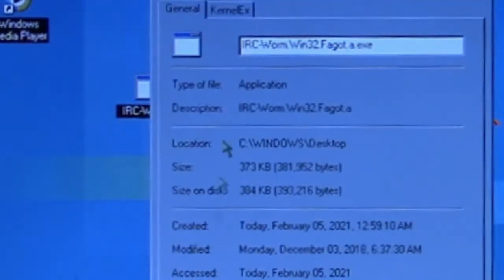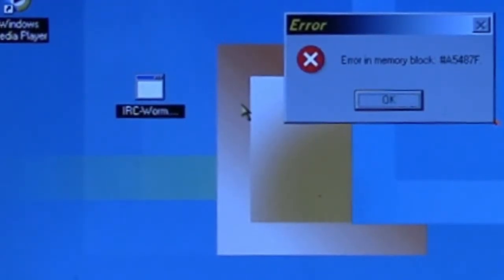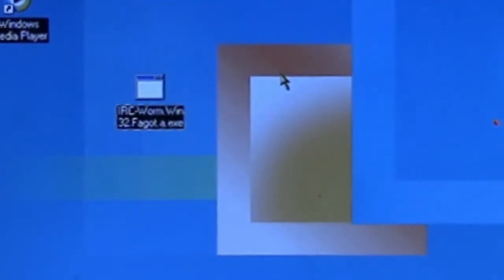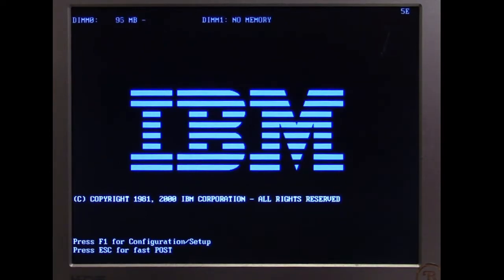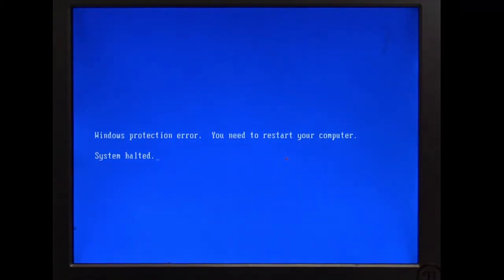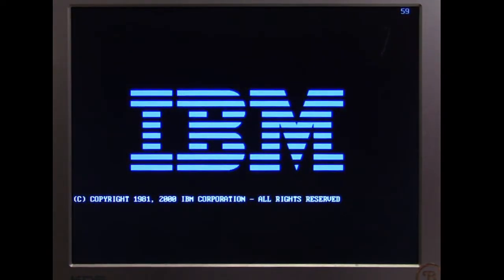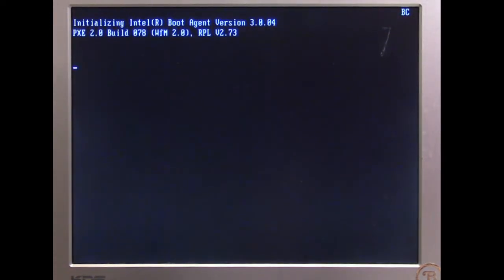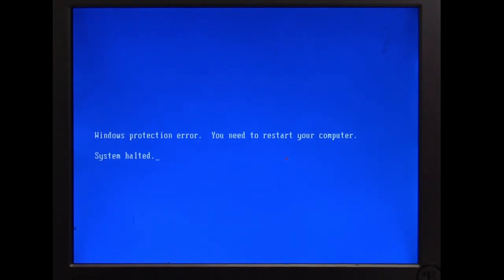Viral Rewind: IRC-Worm.Win32.Fagot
. Fagot (that is the name given to it by virus researchers) is an IRC based worm that is quite destructive that in most cases renders systems either unbootable or highly corrupted. When launched not much happens but there will be noticeable disk activity and after some time when it finishes displays a fake error message box about an invalid memory address. In certain cases the PC will still operate however any attempt to launch programs or open files simply sets the "hide" attribute and nothing else happens. If a user manages to look at a file's details will likely find the size of the file has diminished significantly (hence Fagot's file corruption). In the case of this video with Windows Millennium, simply restoring a window of My Computer (which operates through Windows Explorer) crashes the PC.

When the PC is rebooted a number of things can occur depending on conditions. The system may not boot into Windows at all (as in this case due to corruption). Other instances it will boot into Windows but Windows will behave as if it was first installed (asking for Owner names, keys and hardware information) and will show evidence of corruption from the lack of TrueType fonts (the text will appear rather blocky) and setup will always end in a BSOD (blue screen of death).